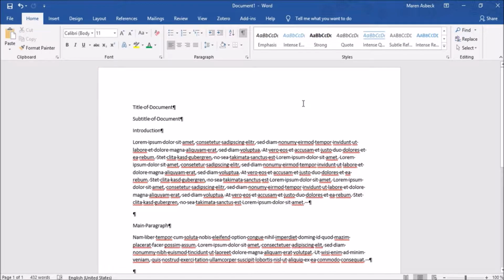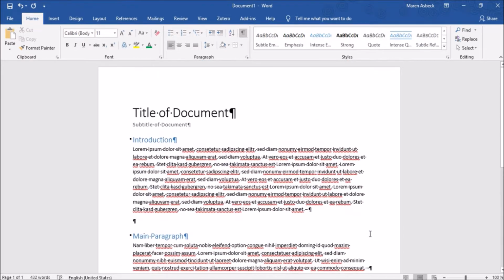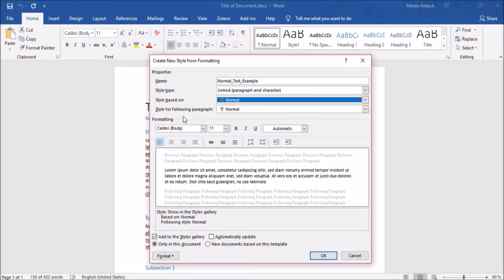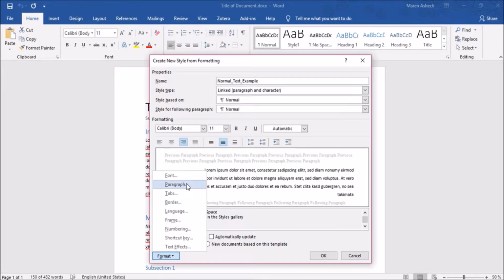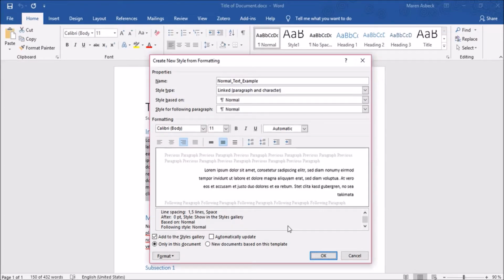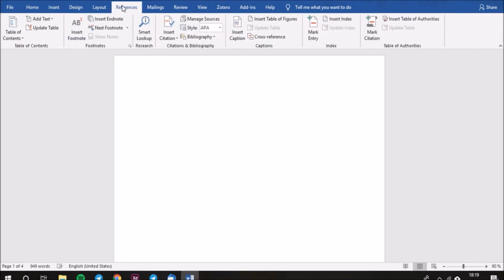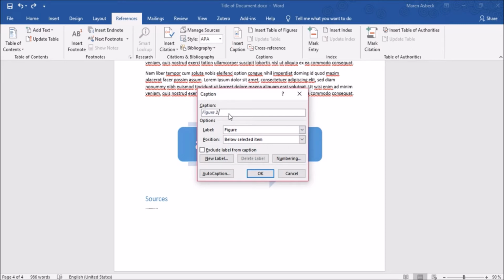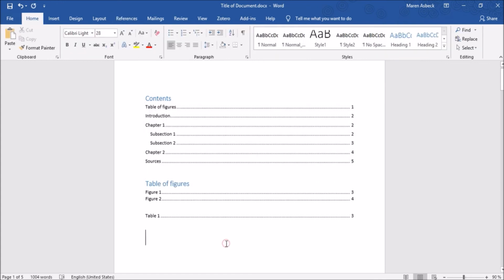Lesson 2: Styles and Table of Contents